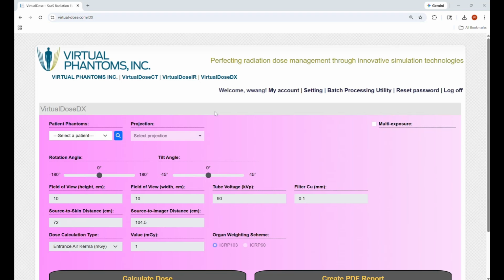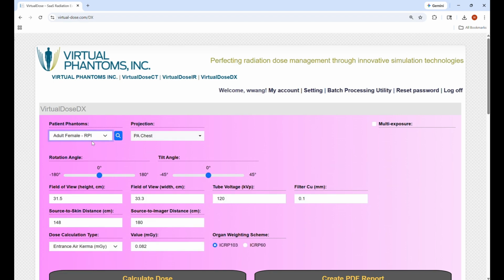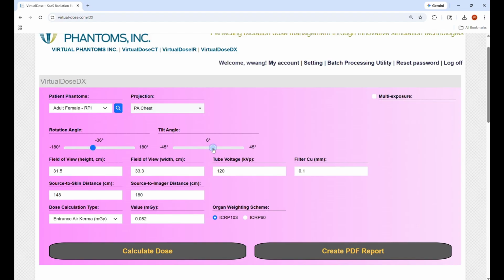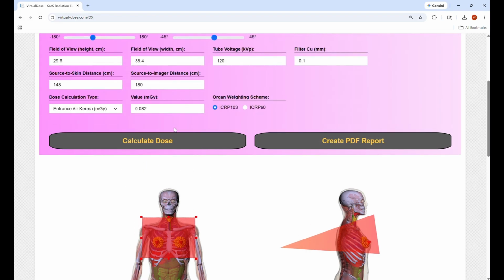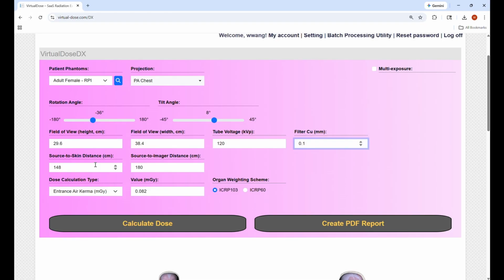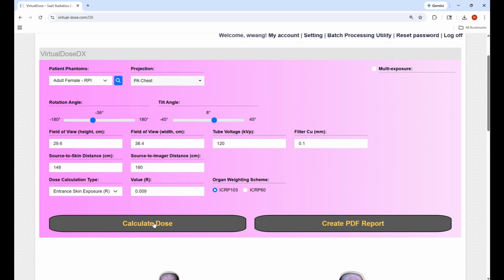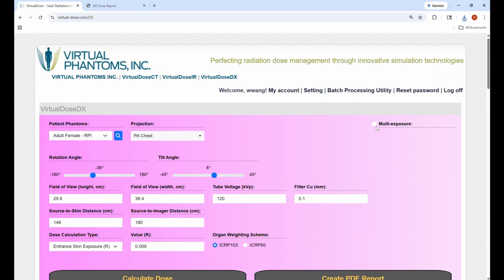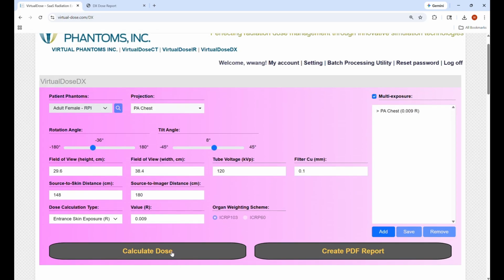VDDX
Quick tour of VirtualDoseDX